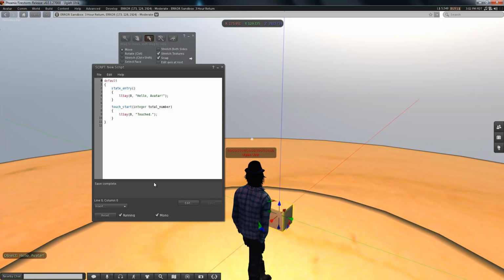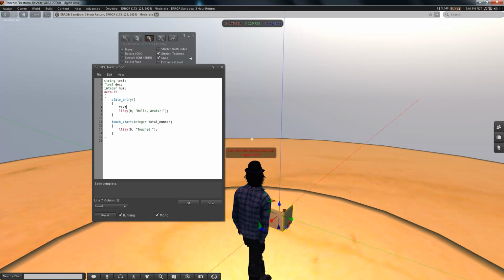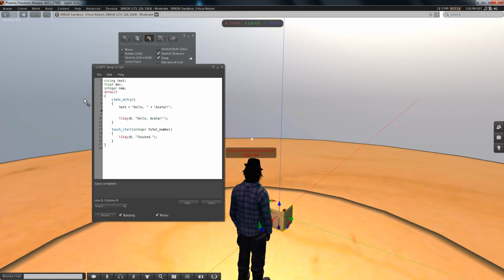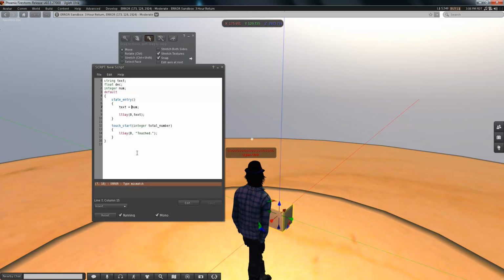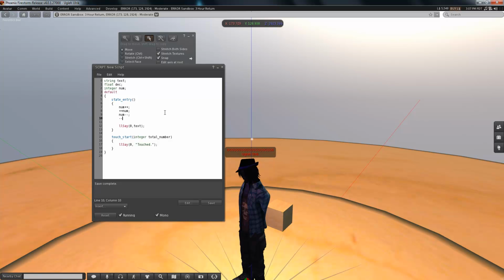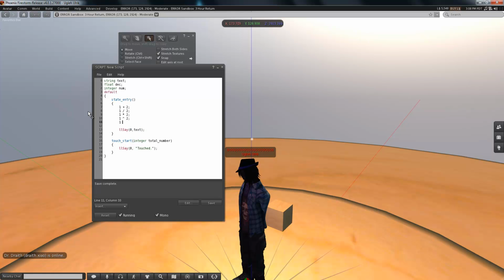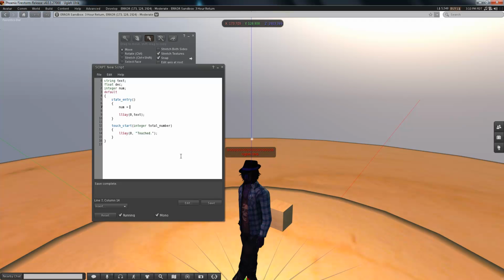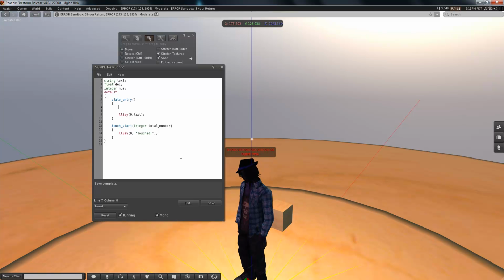Strings, Integers, Floats - Linden Scripting Language (LSL)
In this video i explain Strings, Integers, and Floats inside Second Life's scripting language LSL